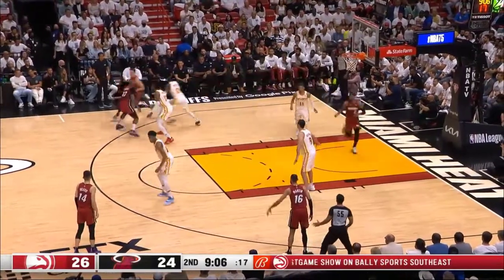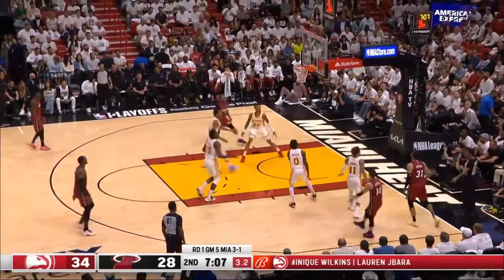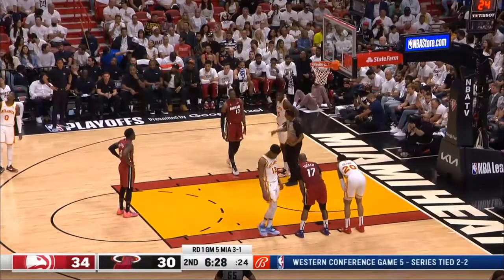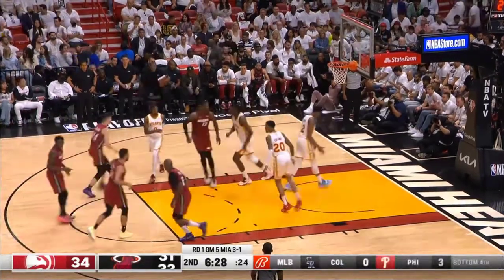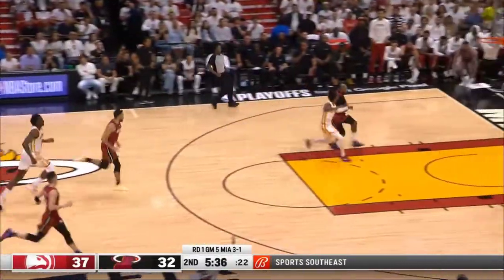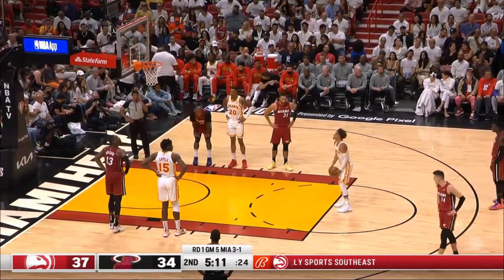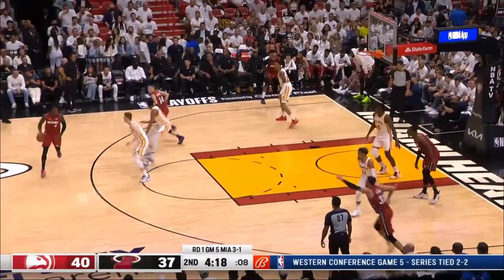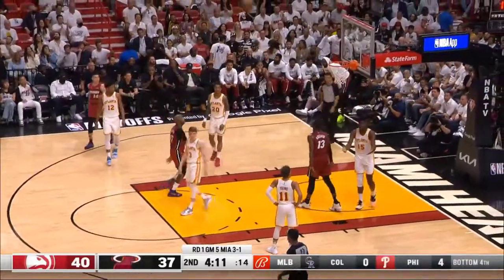Atlanta Hawks vs. Miami Heat Full Highlights 2nd QTR | April 26 | 2022 NBA Playoffs